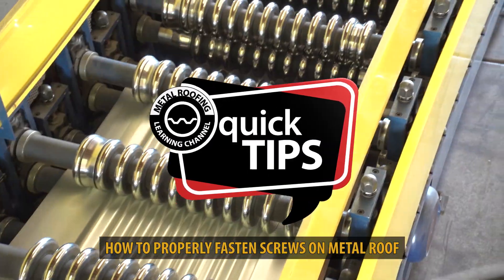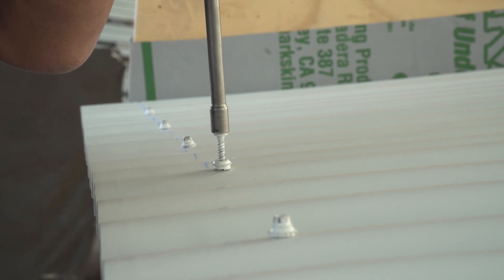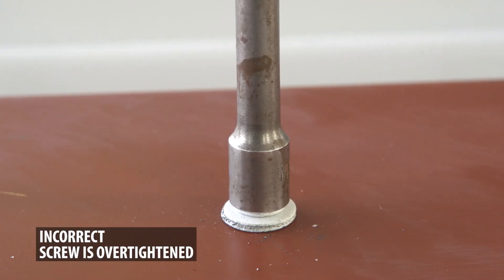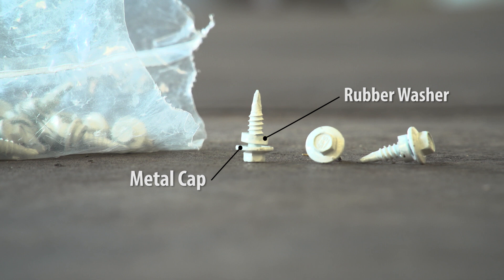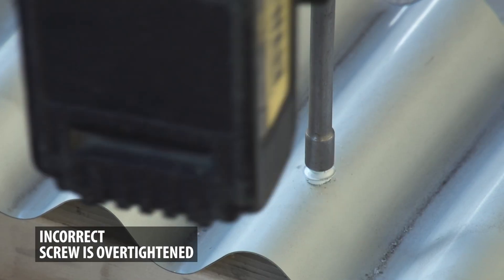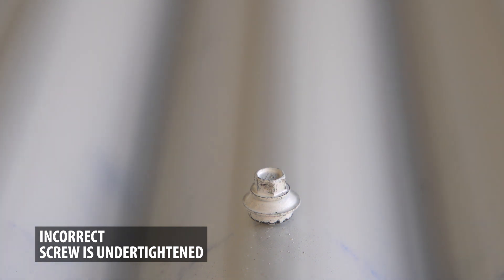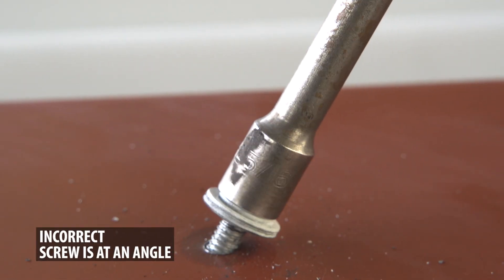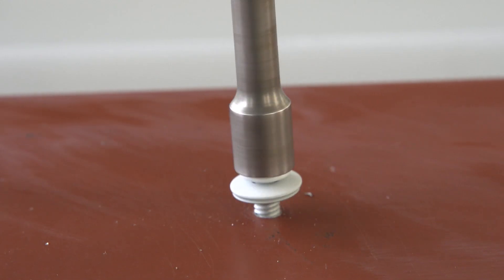Fastener Over-Tightening On A Metal Roof. EASY VIDEO Shows Over-Tightening Of Screws Metal Roofing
Fastener Over-Tightening or Under-Tightening On A Metal Roof Will Cause It To Leak. Learn about over driven screws and fastener installation on a metal metal roofing installation. This video has installation instructions for exposed fastener  panels on a metal roof. Learn the incorrect and the correct way to screw down a metal roof.

The single biggest reason for metal roofing leaks is Incorrect screw attachment. Your roof will have thousands of screw penetrations and it's important you know the correct way to install the screws on your metal roof.

Over-Tightening Screws
Under-Tightening Screws
Installing Screws Sideways

00:00 How do you over-tighten a metal roofing fastener?
01:08 How do you fix over-tightened screws on a metal roof?
01:18 How do you under-tighten screw on a metal roof?
01:29 Sideways screws on a metal roof

Step by step video that details how to incorrectly and correctly fasten corrugated metal roofing, R Panel, 7.2 Panel, U Panel, or Ag panel. Not intended for standing seam panels.

It is important to drive or install the screws correctly. This is a really simple procedure, but quite often it is done incorrectly. If you mess this up your roof will leak, so taking the time to correctly fasten the screws is exceptionally important. This video will be an excellent guide that will clearly demonstrate the correct way to tighten a screw.

The screws that you will be using will have a rubber washer with a metal cap. The rubber washer is just a bit smaller than the metal cap. You want to tighten the washer so that it spreads to the edge of the metal cap and not past the metal cap. When you tighten the screw it’s critical that you don’t drive it too far.

It’s a natural reaction to exert too much pressure and tighten the screw as much as possible. This will over compress the washer by expanding it too much and breaking the washer. If this happens back out the screw to relieve some of the pressure. If you over-tighten the screws then they might leak and will also need maintenance sooner.

Conversely, it is common to under-tighten the screw. The easiest way to determine if the screw is too loose is to see if you can spin the washer. If the washer spins, then the screw is too loose and should be retightened. You will develop a feel for fastening the metal panels correctly, but just pay close attention to ensure that the screws are installed correctly.

Screws Should Be Installed Straight And Not Sideways

Screws that are installed sideways or tilted will not permit the rubber washer to seal correctly. This will create a possible leak point. If you notice this has happened then back the screw out and redo so that the screw is straight.